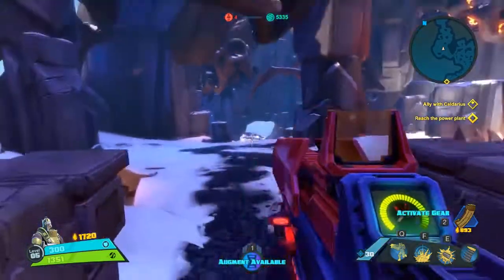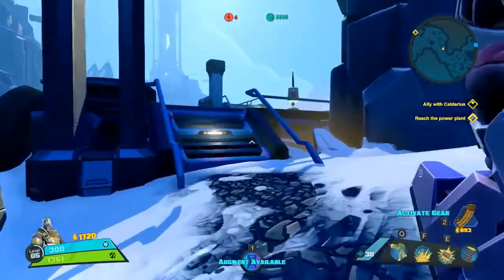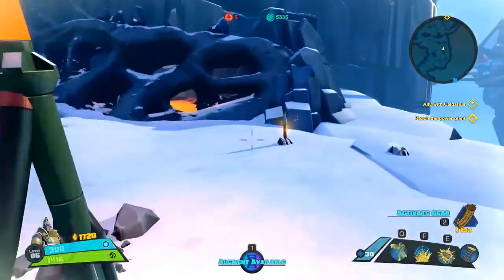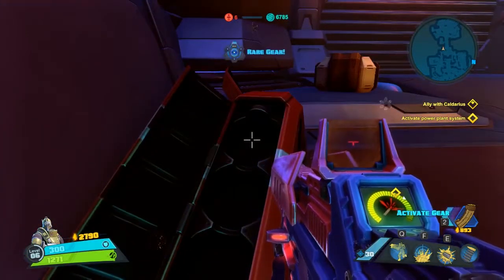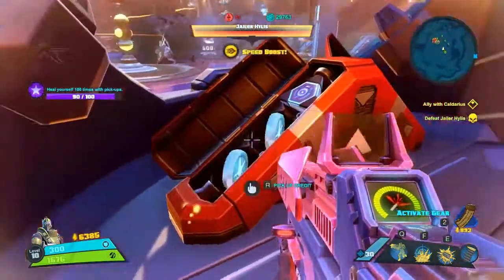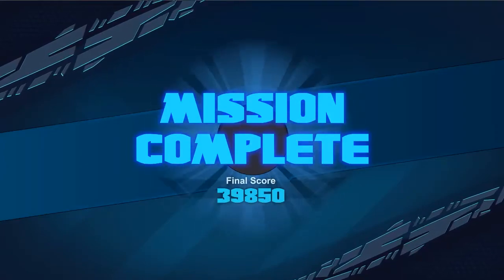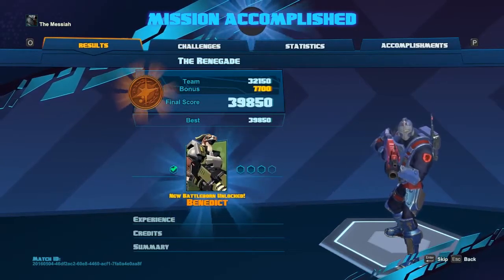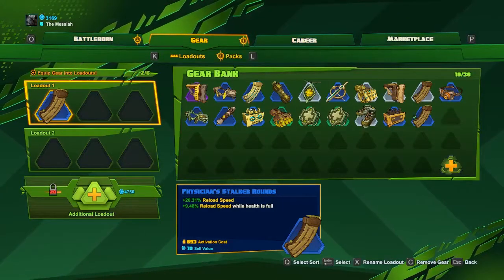Battleborn | Loot Crate Location Guide | The Renegade | All gear Locations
Welcome to another Loot Crate Location Guide on Battleborn

Today il be showing you guys where to find what loot on the map The Renegade

These guys will show you the best crates to open and the bosses to farm in order to pick up loot packs including Common, uncommon, Rare and Epic Drops.

A tremendous band of badass heroes fight to protect the universe's very last star from a mysterious evil in this next-gen shooter by the creators of Borderlands. To defend it, you'll need to utilize every type of character and weapon you've ever imagined -- from cyborg hawkmen to samurai vampires to mini-gun wielding man-mountains. Slash and parry, run and gun, cast and dash, or simply obliterate foes all while building and growing your personal team of heroes. Choose your hero and fight alone or co-operatively alongside friends in story missions, or battle against them in fast-paced competitive multiplayer matches.